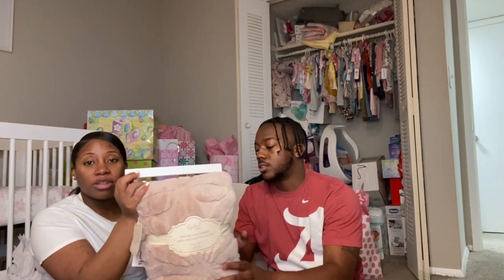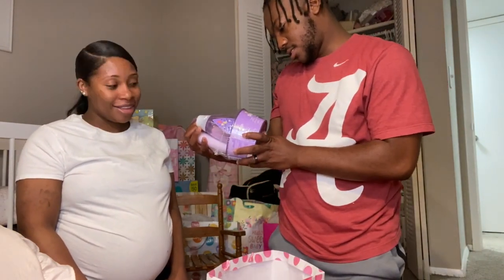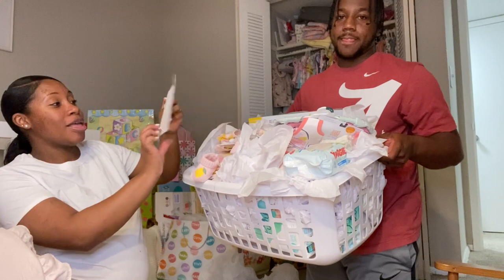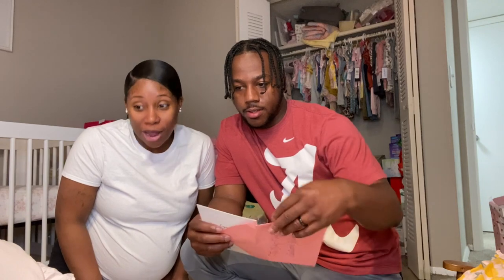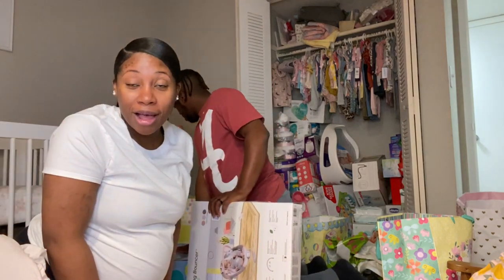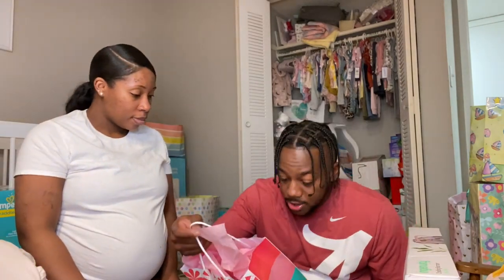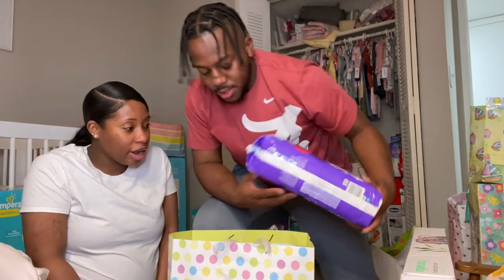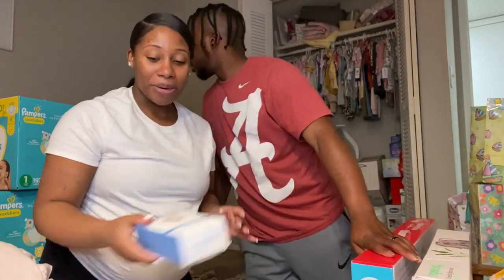Our Drive By Baby Shower Haul | Thanks to All!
Thanks to ALL that has showered our little one in every way possible. The amount of support that has been given is untouchable.

We Can Bearly Wait!